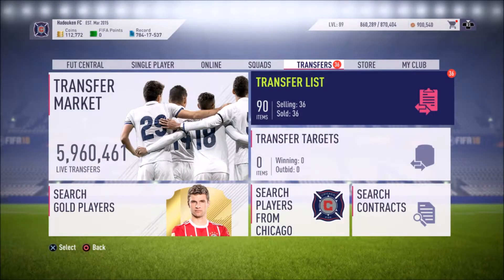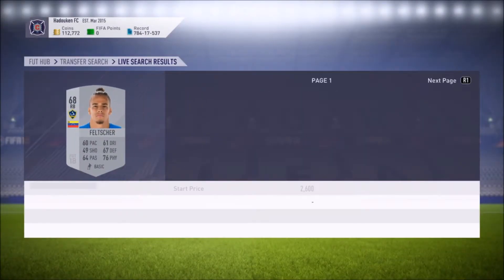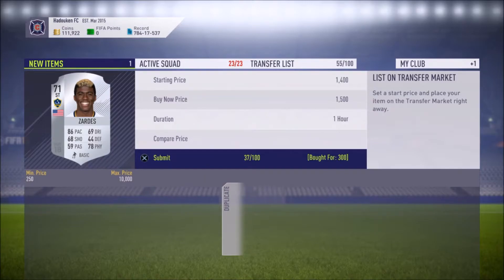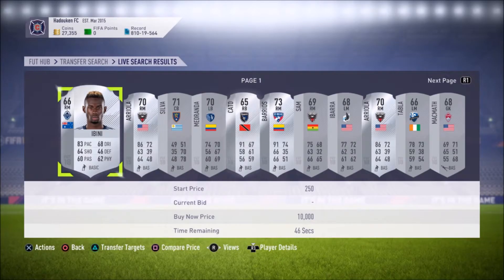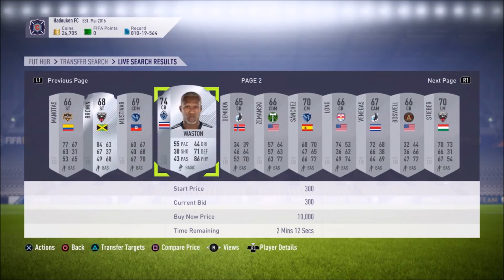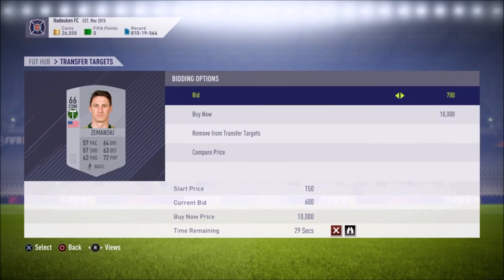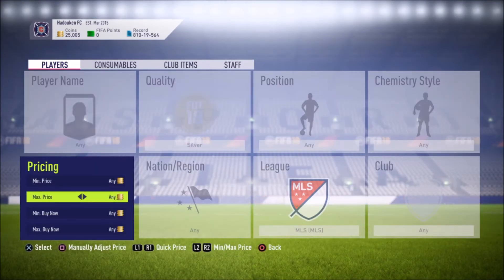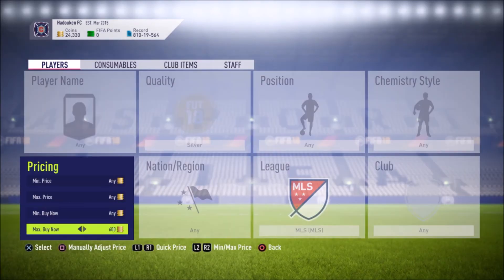FIFA 18 30K an Hour Low Budget Silver Trading Method | Make Coins Overnight!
In this video, I'll show you how to trade with silvers using the lazy snipe and the open bid methods.  This is a great way to make some coins if you're on a low budget, or you're looking to make a bit of profit in your sleep.  I used MLS in this video, but these strategies can be applied to other leagues that have SBCs such as the EFL Championship, Ligue 1, Liga MX, etc.  I hope you all enjoy and make some profit with this one!